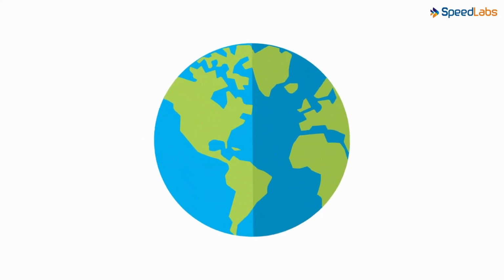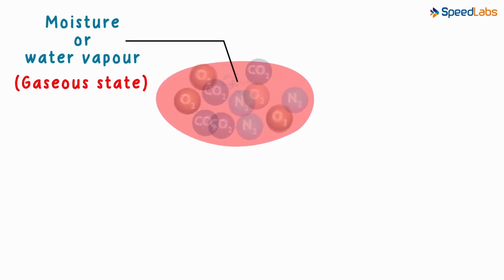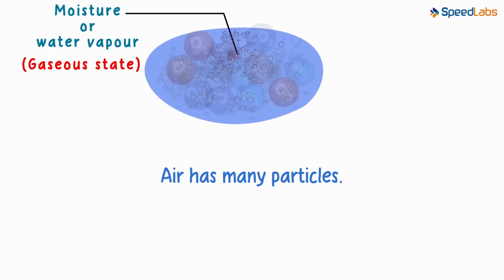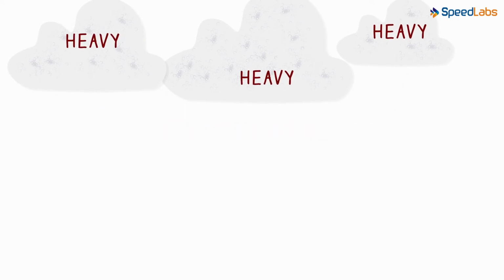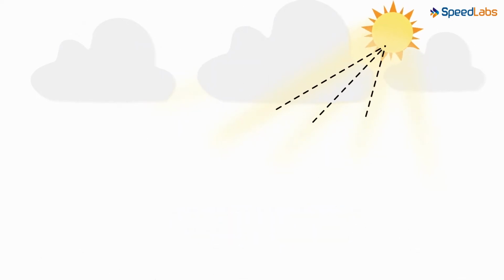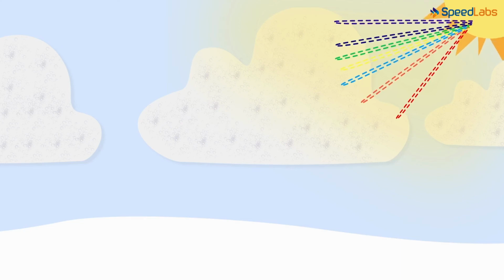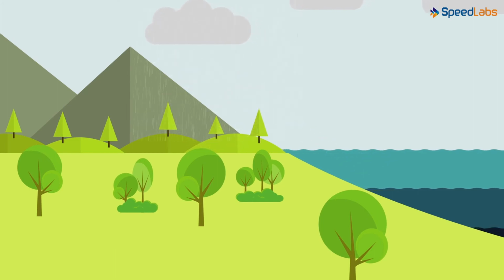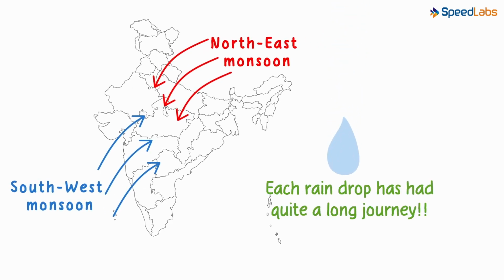Class-9-Science-Ch-14-Natural Resources-Topic- Natural Resources Winds and Rain